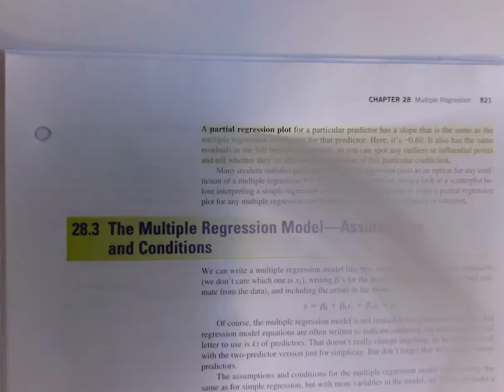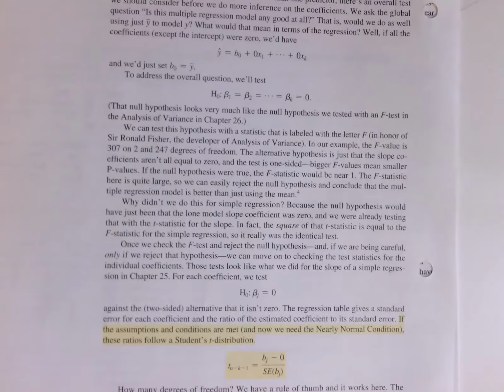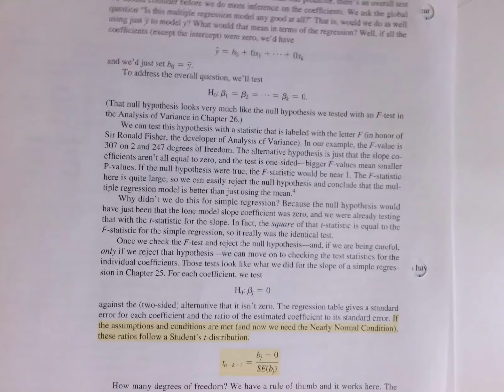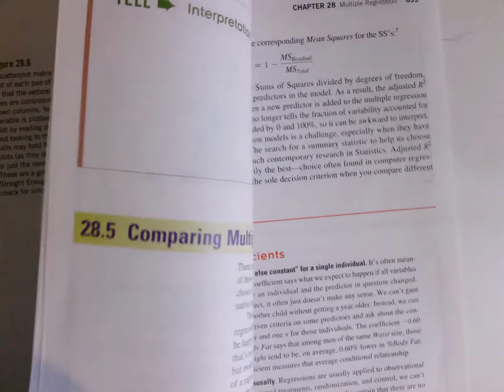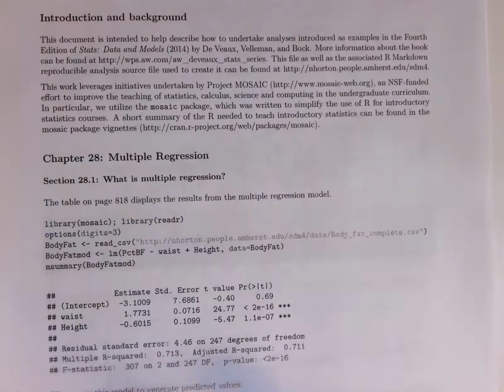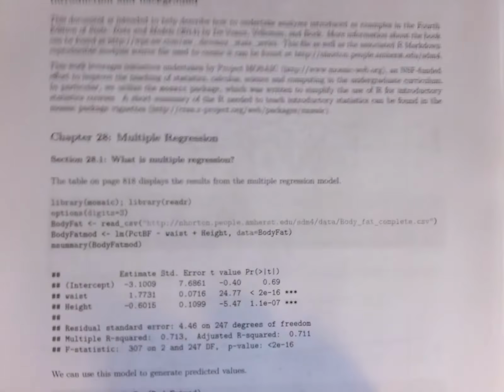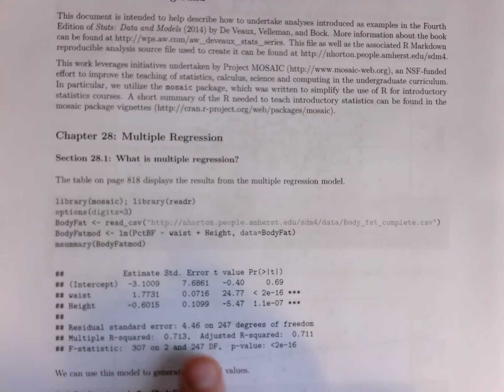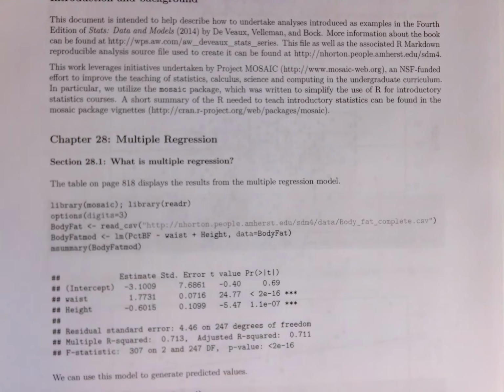sdm4 overview of chapter 28 (Multiple regression part 2 of 2: inferential models)